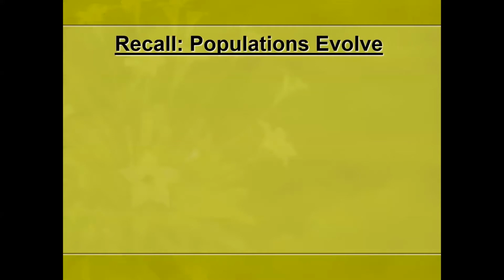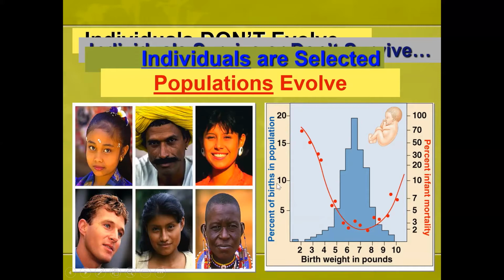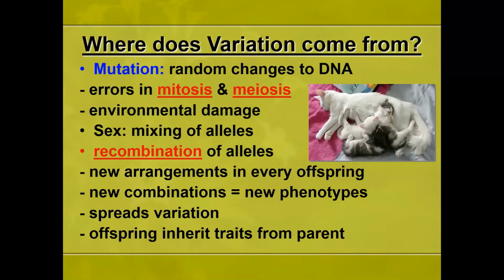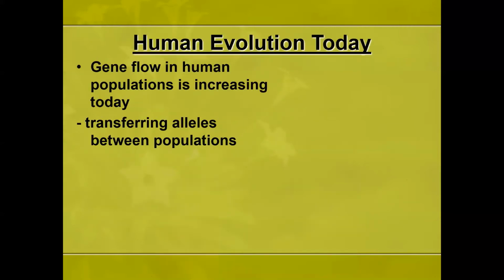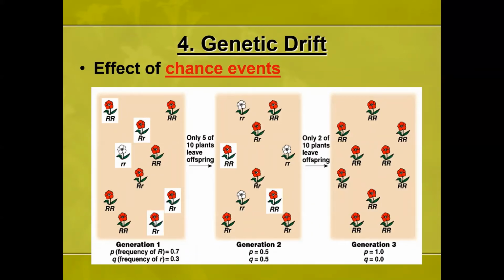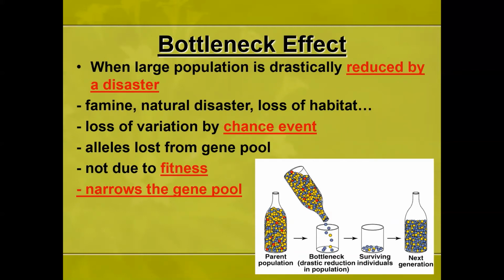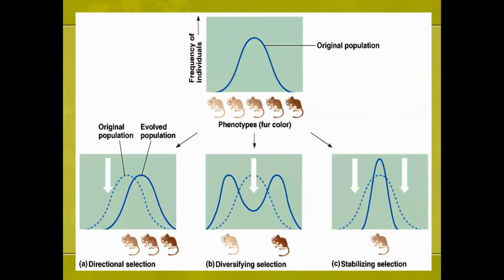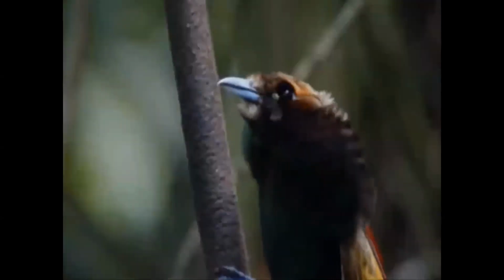AP/DC Biology Agents for Microevolution Lecture 2020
Lecture over Evolution of Population Part II...Agents for Microevolution.